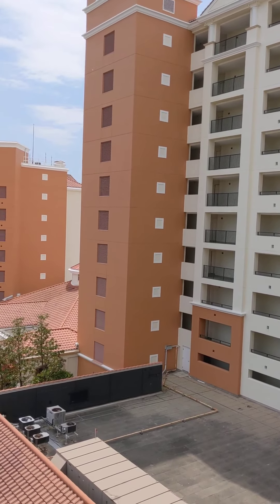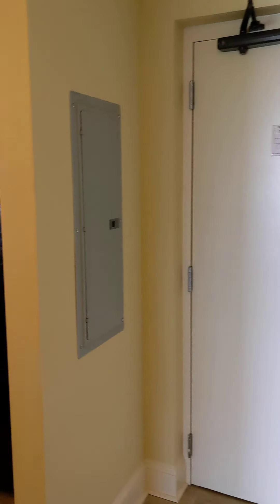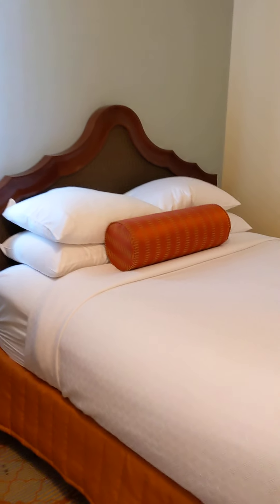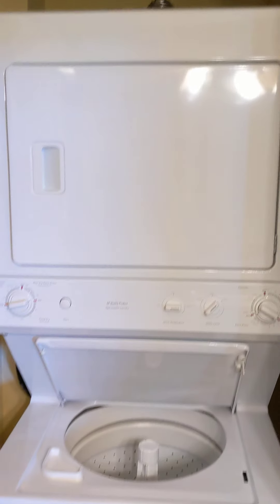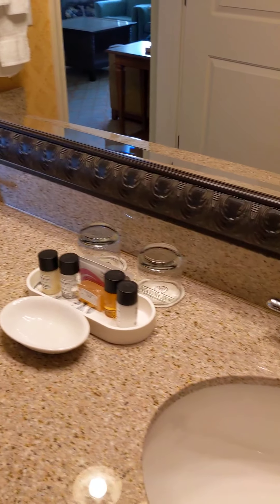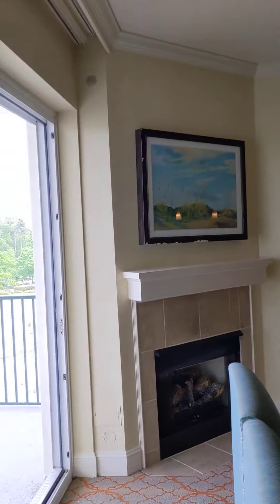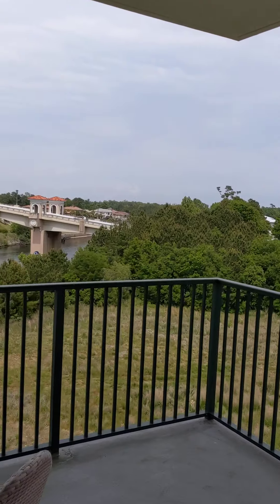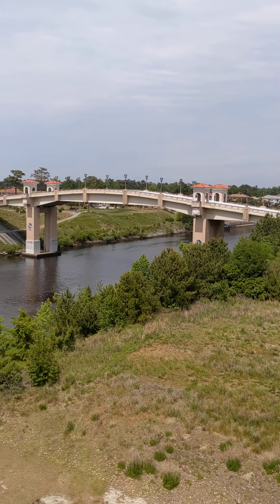Marina inn 4706